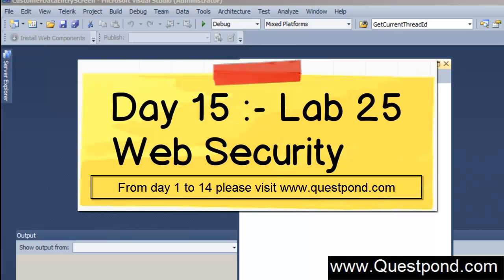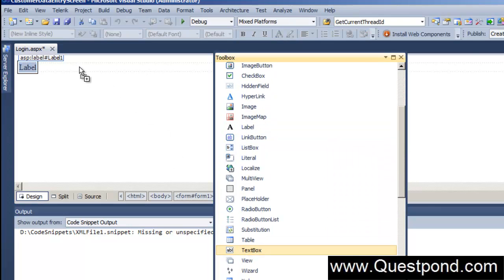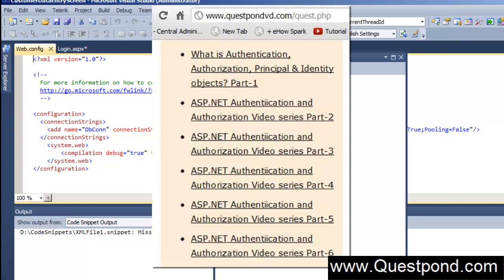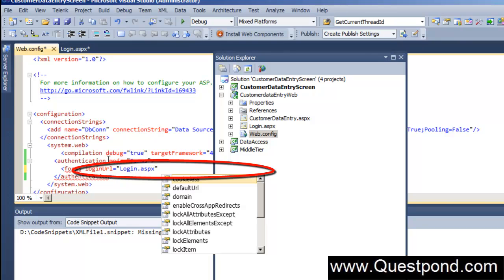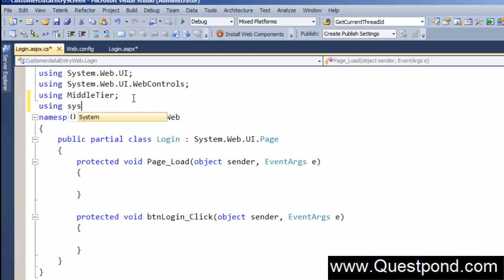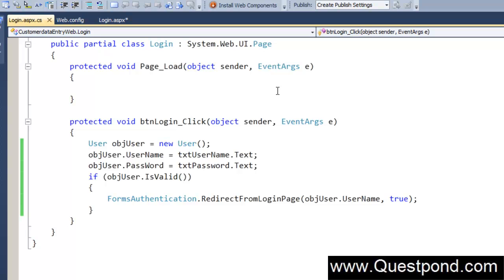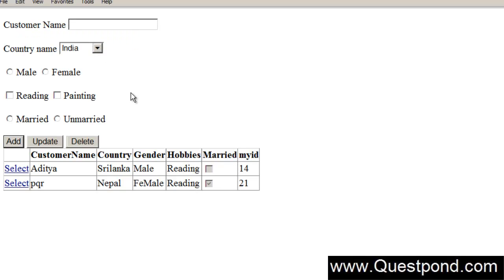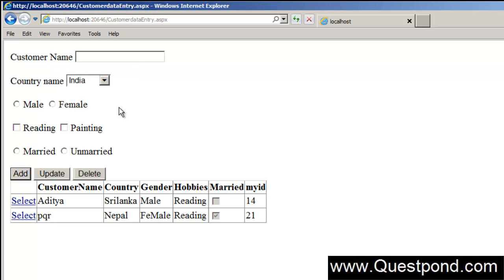Implement ASP.NET Forms Authentication | Forms Auth in ASP.NET | ASP.NET Interview Questions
In this video we will see how to implement ASP.NET Forms authentication.

We are also distributing a 200 page Ebook "ASP .NET MVC Interview Question and Answers".